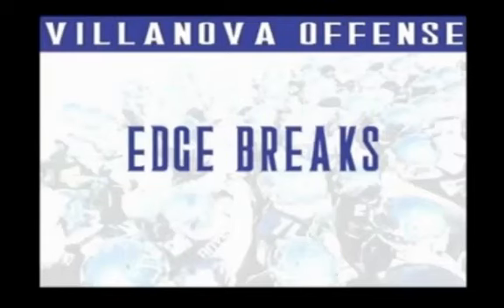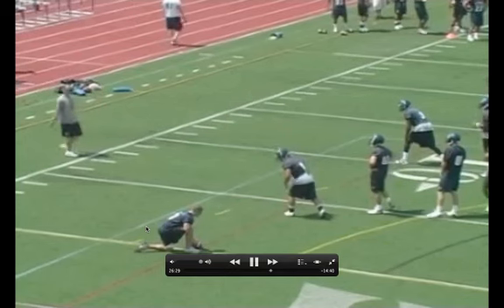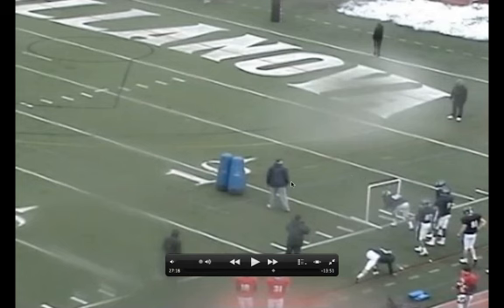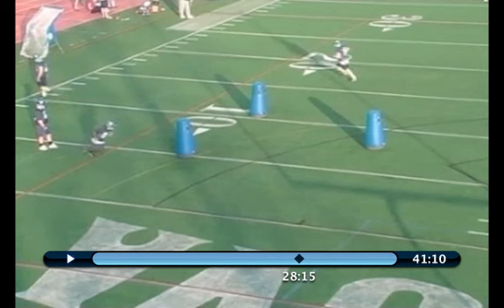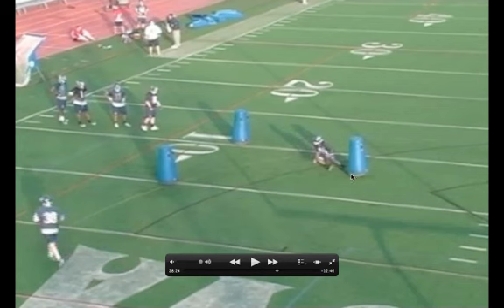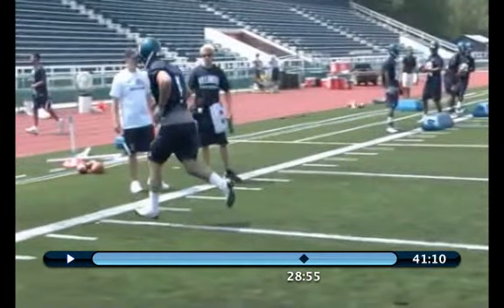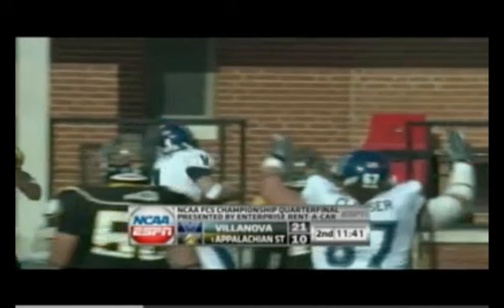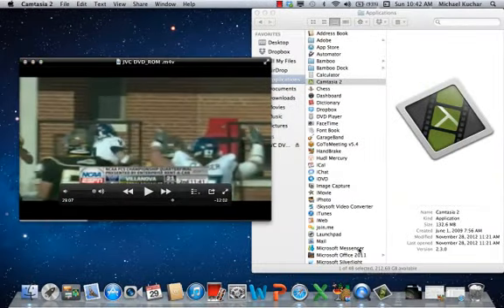WR Drills (abridged)- Villanova University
Watch Villanova University's entire WR drill catalog provided exclusively by XandOLabs.com